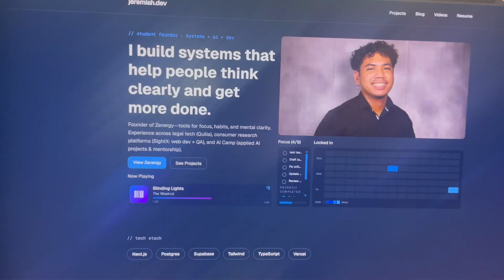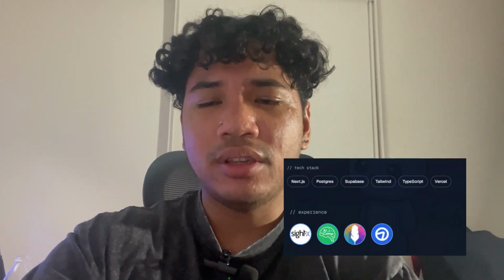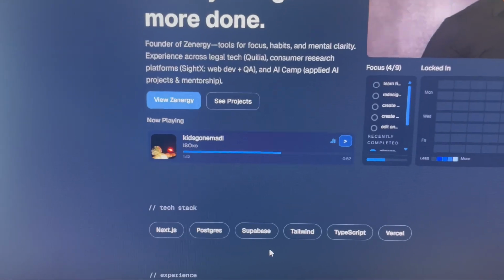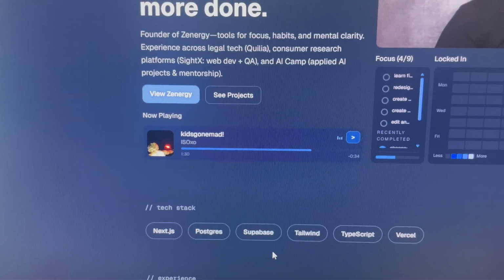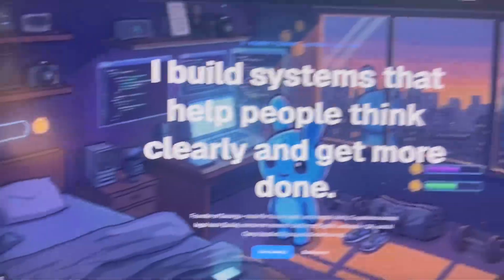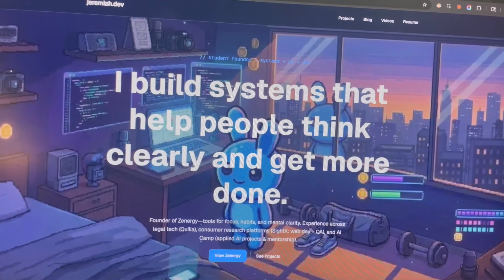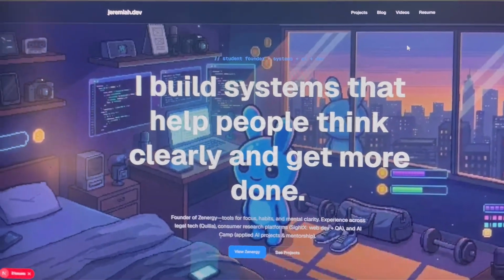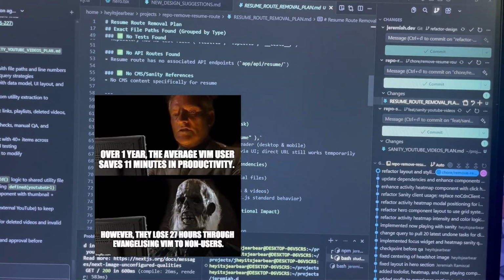I Vibe Coded a GitHub-Style Heatmap for My Portfolio: Dev Vlog #1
In this devlog, I spend the days after Christmas giving my coding portfolio a major personality upgrade. 🎄💻

I wanted to move away from the bland, standard portfolio template and gamify my life by adding a GitHub-style productivity heatmap. I’m using Sanity CMS to sync my daily tasks, startup work, and coding projects directly to the main page—so you can see exactly what I’m working on in real-time.

I also break down my current AI coding workflow using Cursor IDE and Claude, and discuss the reality of "vibe coding" versus the fatigue of code review. With school starting in a few weeks, I’m trying to get as much done as possible before the semester hits!

⏳ Timestamps:
00:00 Intro
00:33 The GitHub-style Heatmap concept
01:21 Why I chose Sanity CMS
02:11 Day 2: Now Playing Widget & Bugs
03:02 "Vibe Coding" vs. Figma
03:34 Day 3: Ambition & Reality
04:16 Hero Image & Animation updates
04:50 My AI Workflow (Cursor IDE)
05:15 Git Worktrees & Branching
05:34 Dealing with AI Code Fatigue
06:08 Outro: School & Future Content

📌 About / Links
I talk about software engineering, tech careers, startups, building products, and figuring things out in public.